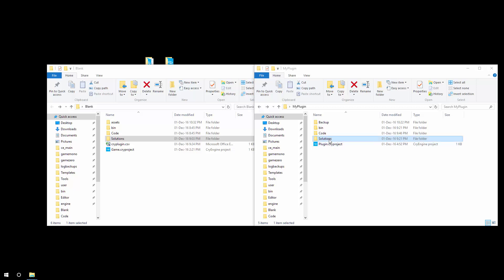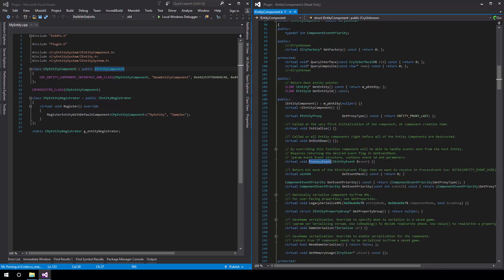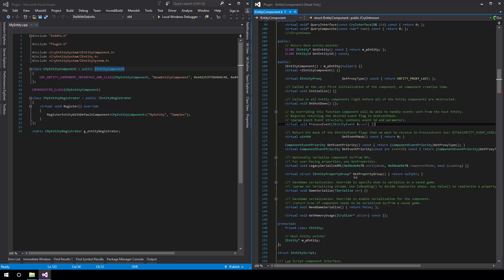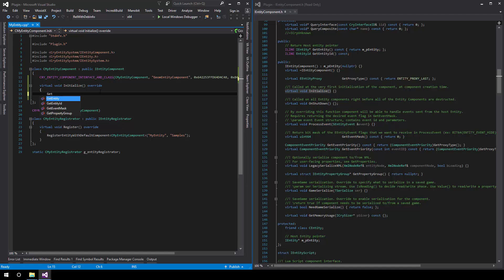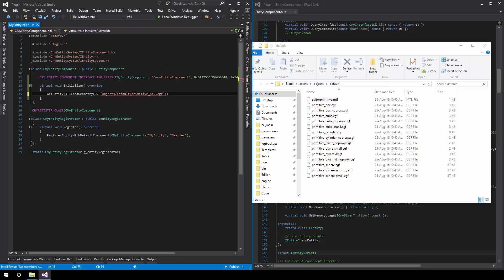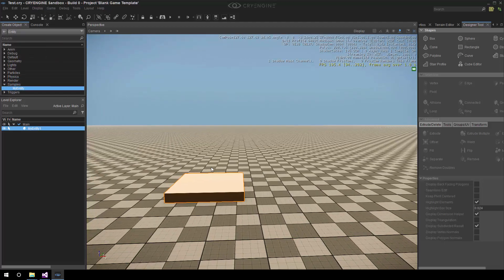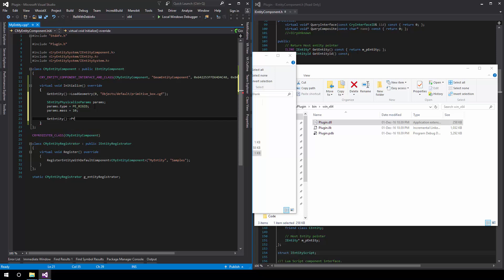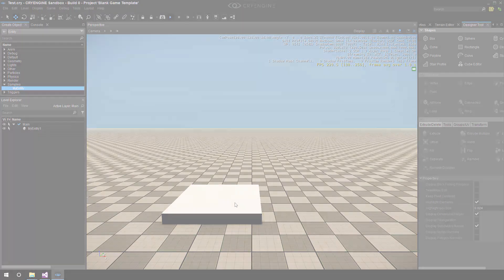How to add geometry and physics properties to a custom entity | Programming & Projects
Expanding upon the plugin registration videos we take a look at the entity component system and how to expose geometry and physics to our object.